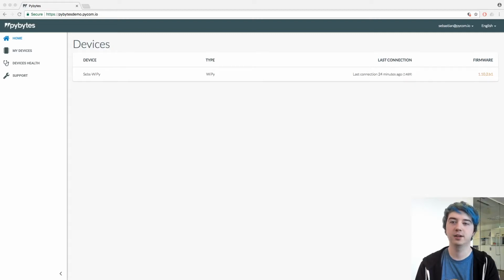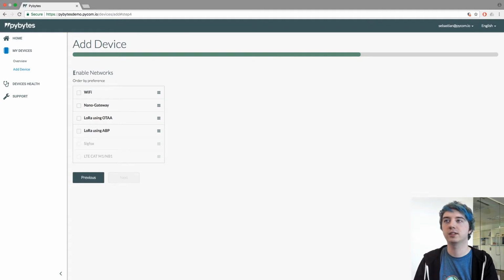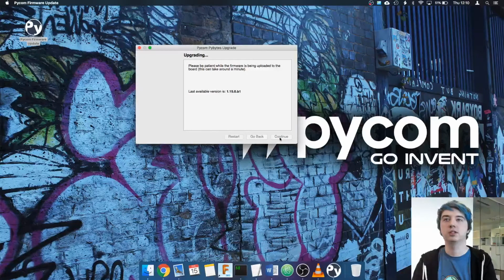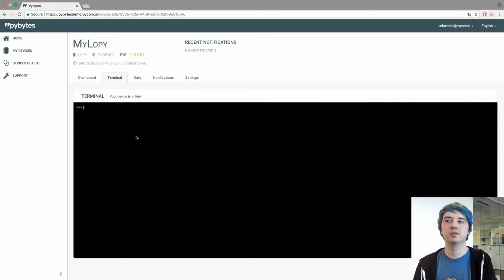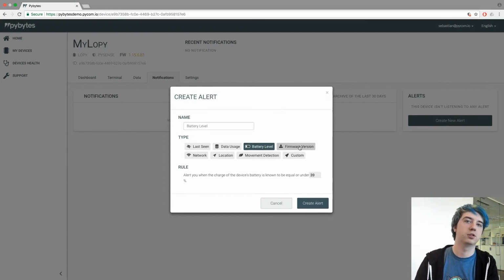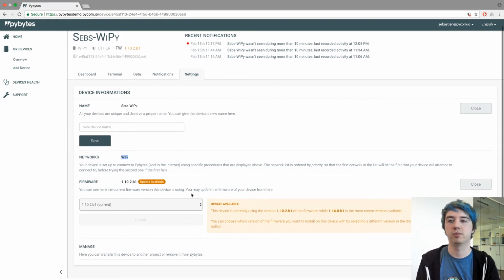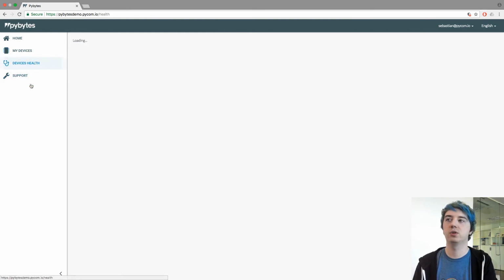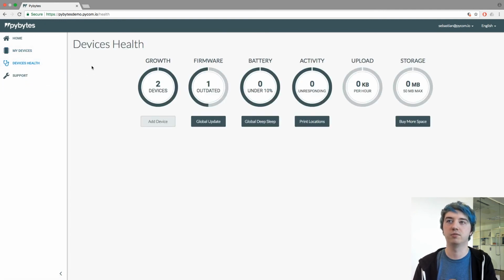Pycom Tech Counter - Pybytes Beta Tour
Pycom's Web Series, helping you get started with deploying your Pycom and MicroPython projects!

Join in the discussion with any questions or comments that you have!

In this video we will be giving you a quick tour of the upcoming Pybytes beta